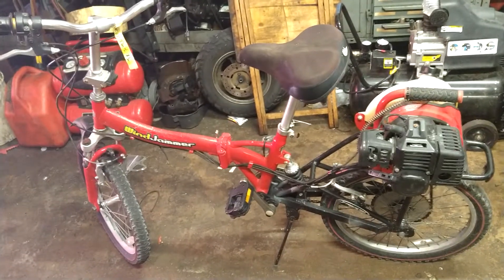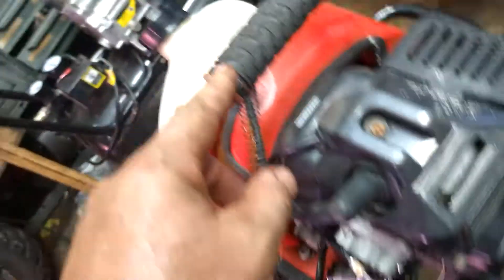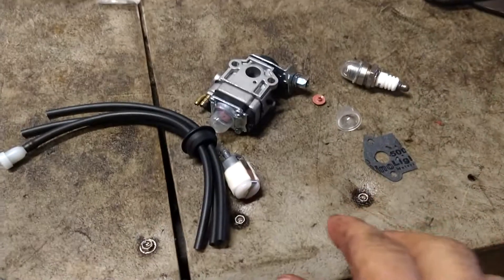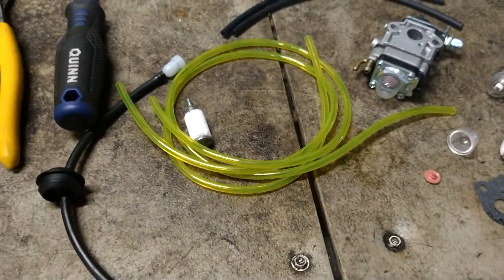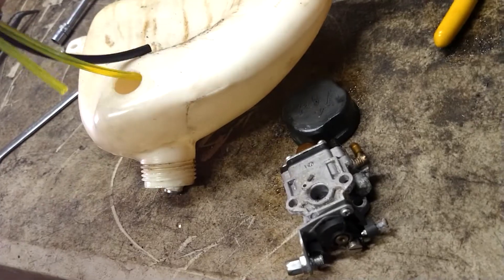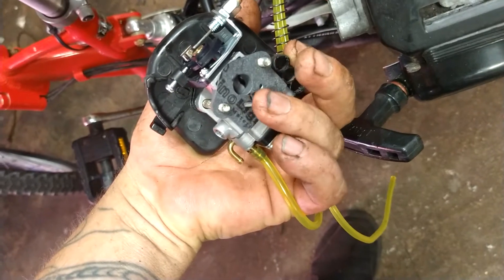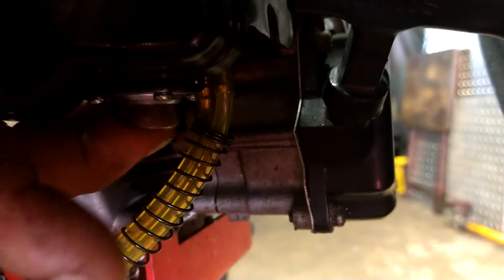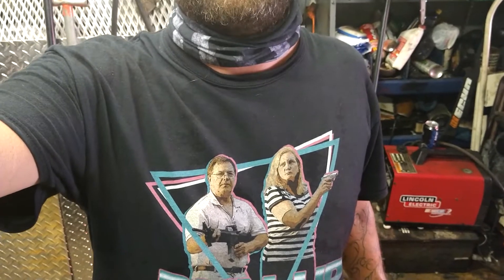Wind jammer gas bicycle carburetor repair. windjammer Fuel line install.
carb

fuel line